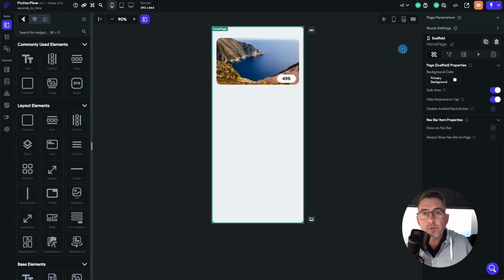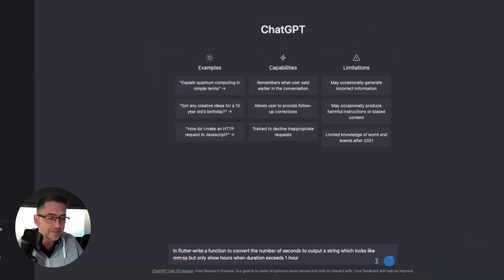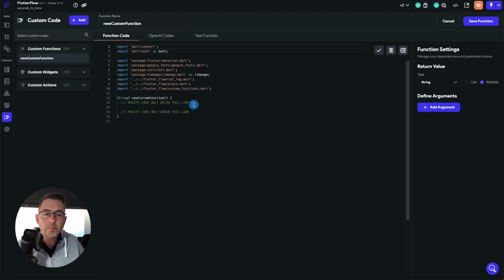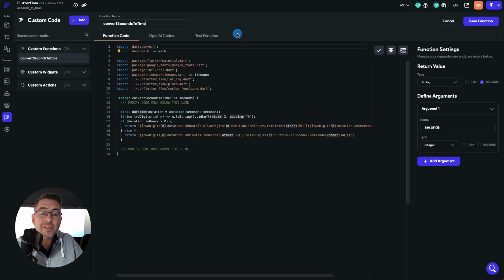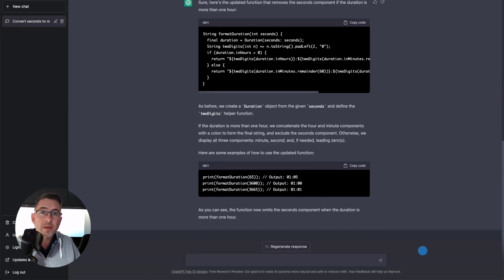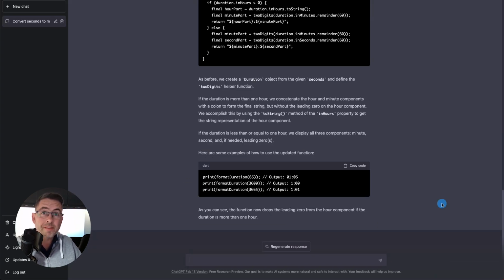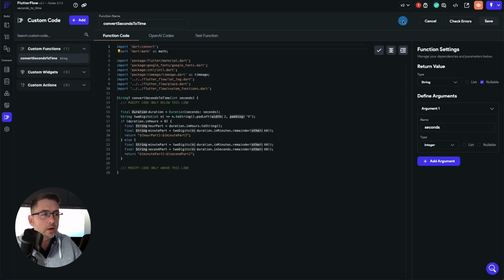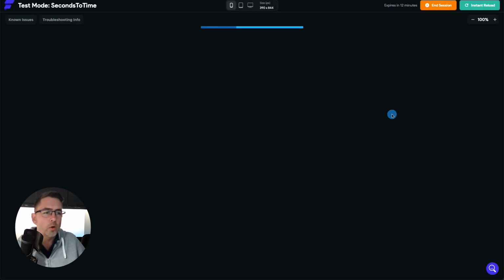Using ChatGPT to create FlutterFlow nocode Custom Functions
In this FlutterFlow QuickTip video we use the power of ChatGPT to create and revise a custom function in our sample app. At some point during your FlutterFlow app building you will likely need to use custom functions so in this video i'll teach you how. You don't have to be coder, let AI (artificialintelligence) do the heavy lifting.

00:00 Introduction
00:17 Intro to example
01:04 Ask ChatGPT to write our first function
02:05 Add and test our custom function
04:11 Tell ChatGPT to enhance our custom function
05:21 Final ChatGPT function enhancement
06:23 Configure our UI to use the custom function
07:14 Testing our final custom function
07:37 Outro